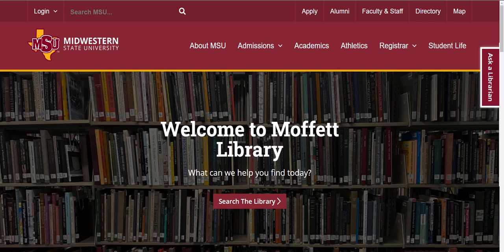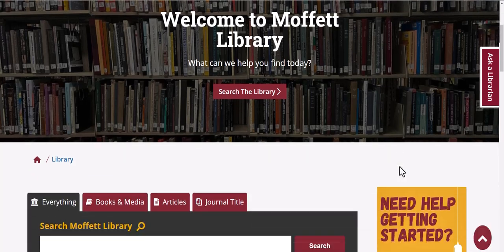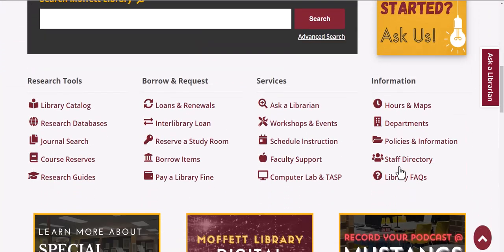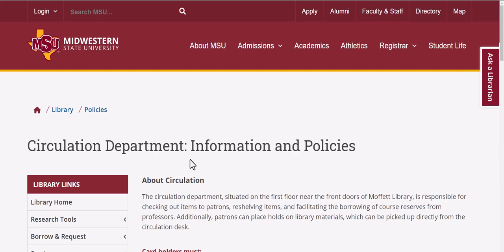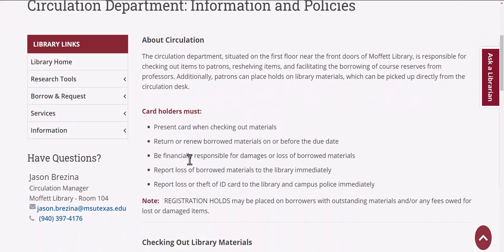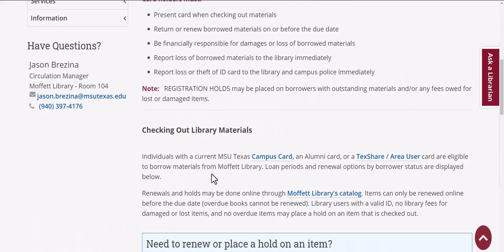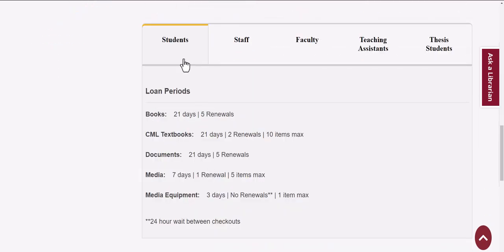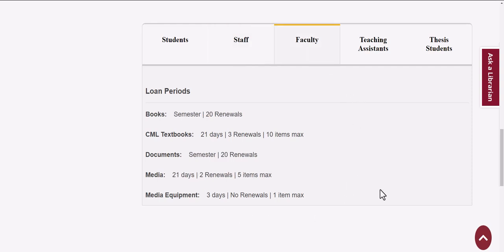Borrowing Items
A brief summary on Moffett Library borrowing policies.